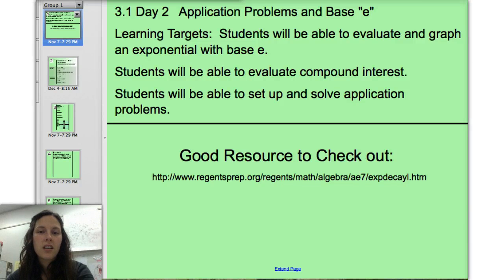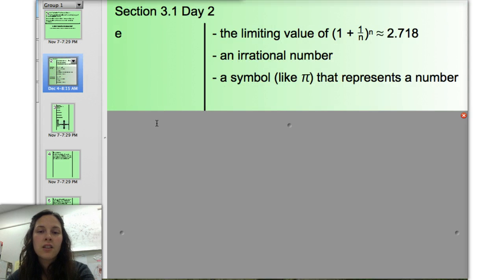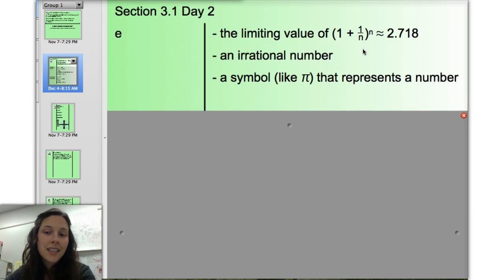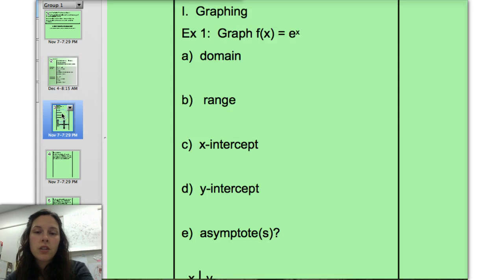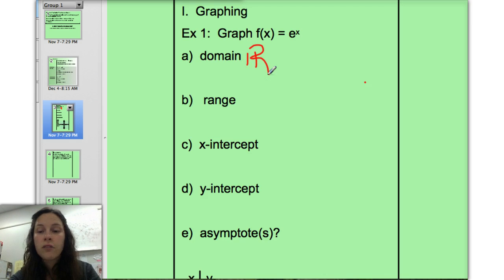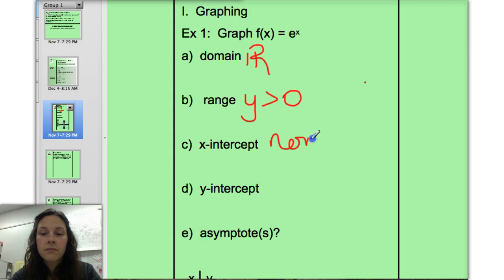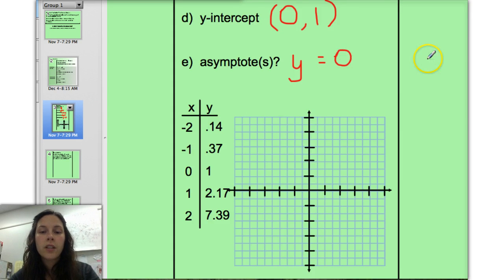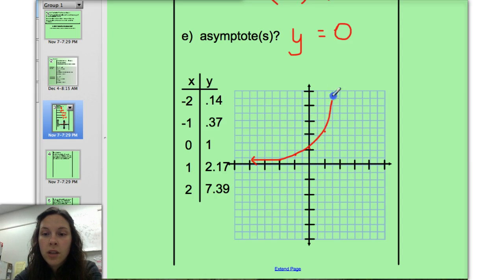3.1D2a Base e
3.1D2a Base e